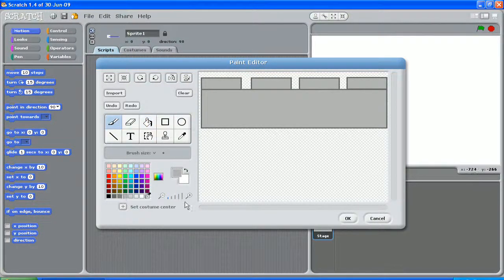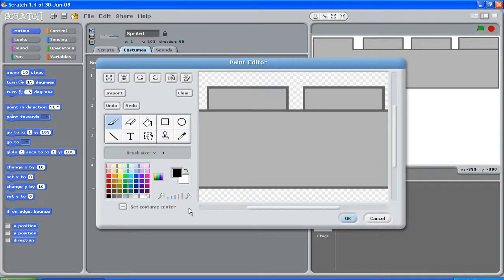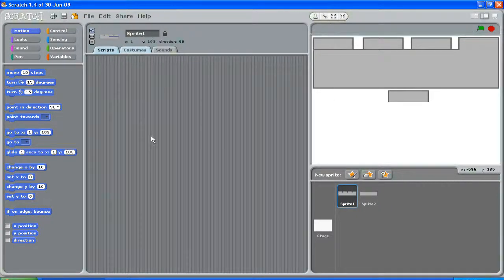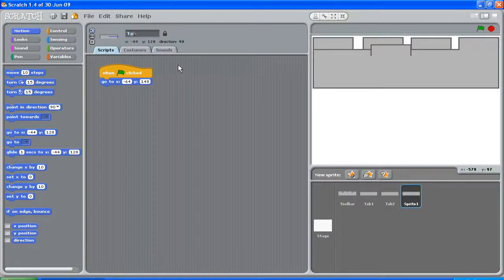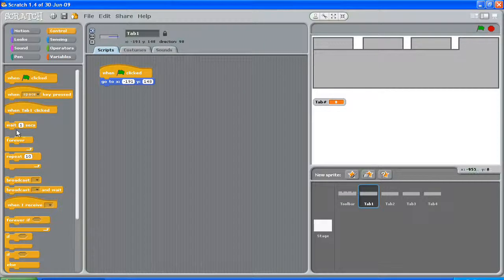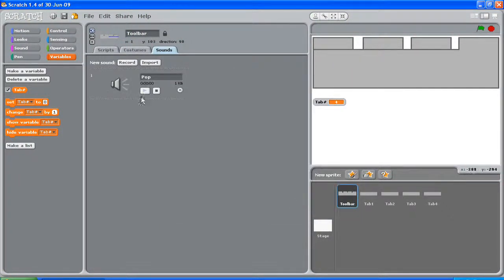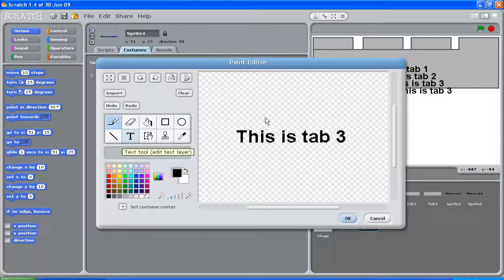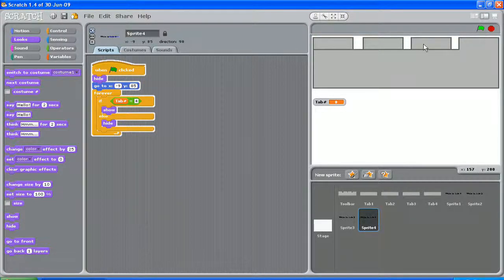Making a Toolbar In Scratch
In this Scratch tutorial you will learn how to design and script a ribbon-style toolbar with tabs. These are really useful for displaying lots of information, options etc. in one place.